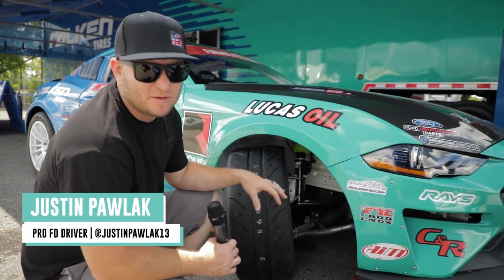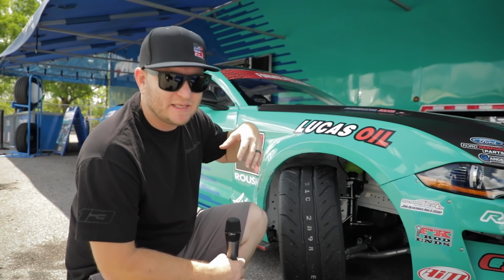All About Angle - Holley Tech Talk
Presented by @HolleyPerformance

The 2021 Season is on and tickets are on sale now!